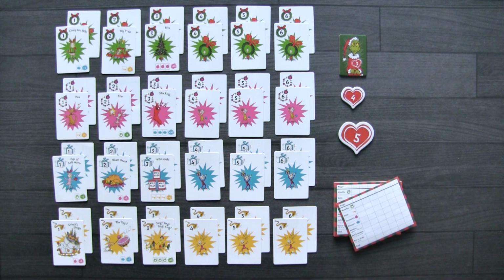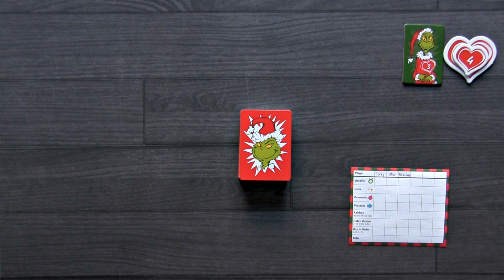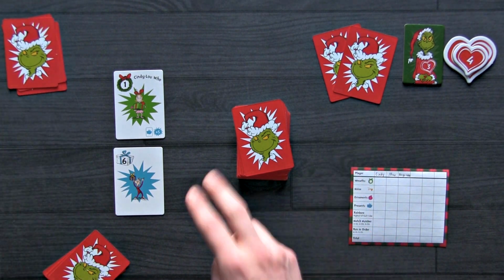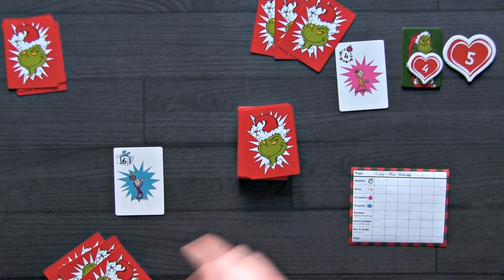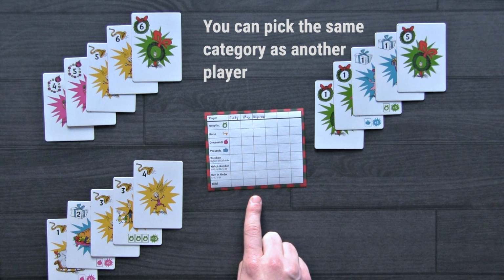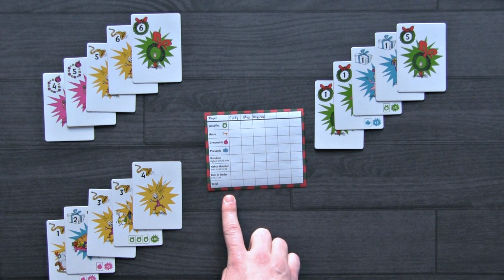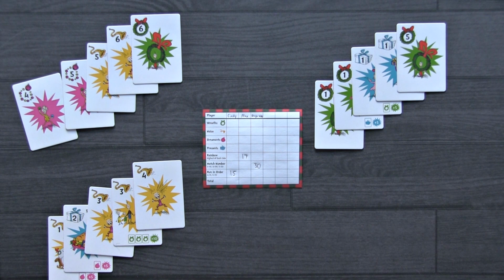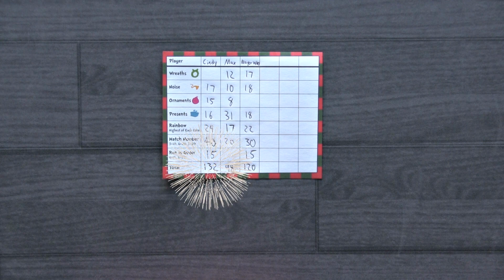Dr. Seuss Grinch Grow Your Heart - How to Play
It’s Christmas in Who-ville! What trimmings will you choose? Oh no—the Grinch is taking the presents, the feast, and even the tree! But when the Whos celebrate anyway, the Grinch’s heart grows three sizes.

(0:00) - Introduction
(0:11) - Components
(1:08) - Overview
(1:35) - Setup
(5:12) - Scoring

Check out my podcast, Trick Talkers, where we discuss all kinds of trick-taking, climbing, and shedding games!